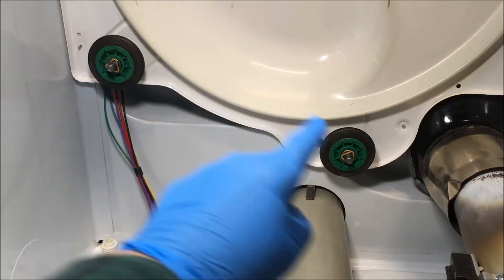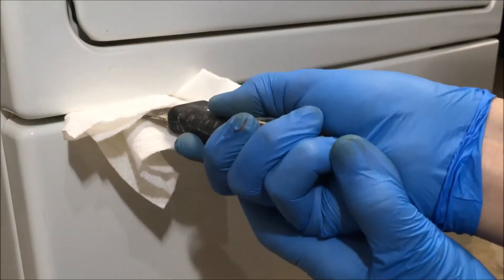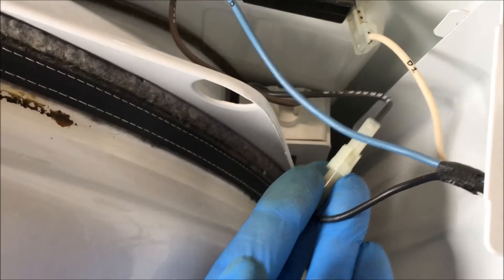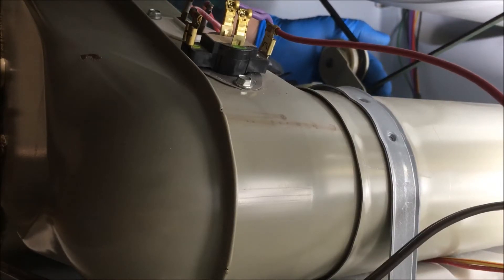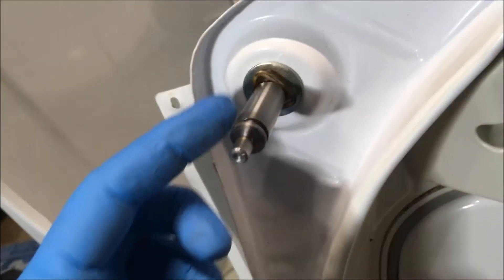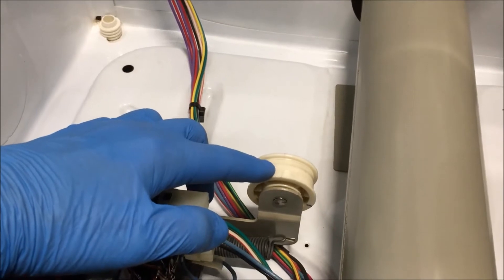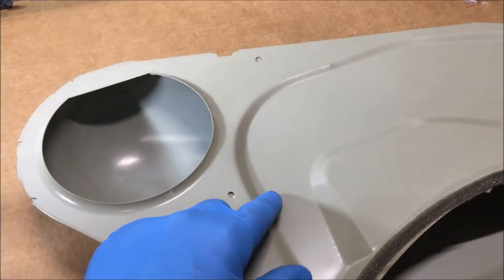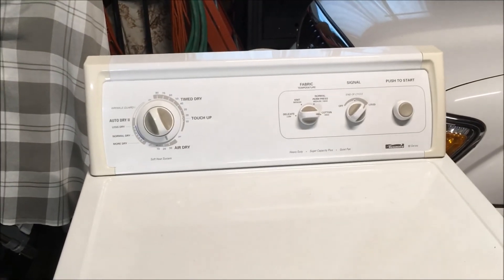Replace Dryer Rollers | Kenmore 90 Series | Dryer Squealing, Squeaking, Wobbling, Thumping Noise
If your dryer is making a squealing, squeaking or thumping noise or wobbling, the dryer rollers may be worn out and need to be replaced.  I'll show you how to replace the rollers in your dryer.

Drum Roller WPW10314173
Silicone Lubricant Spray
Denatured Alcohol